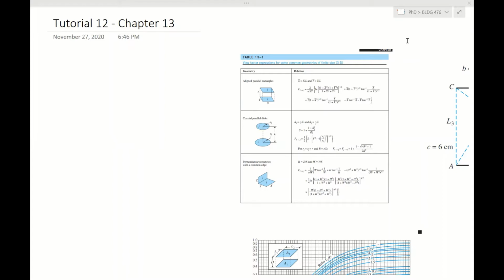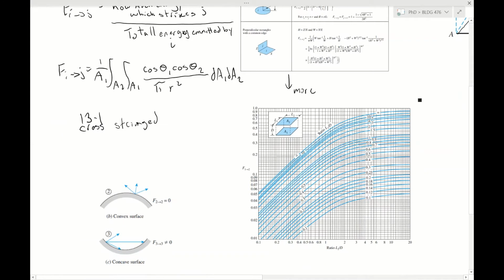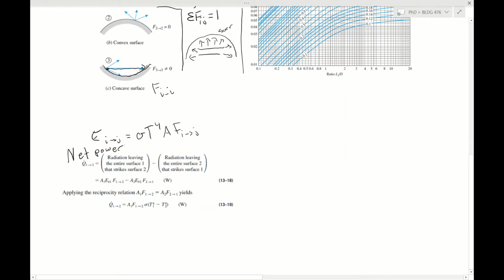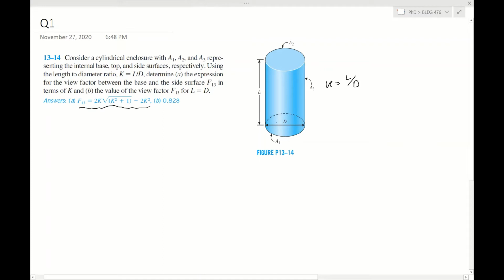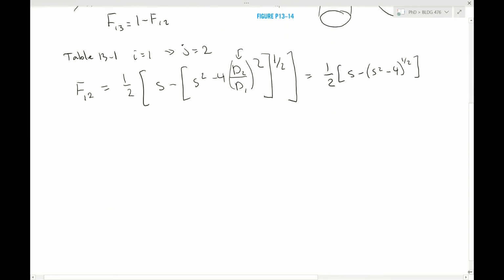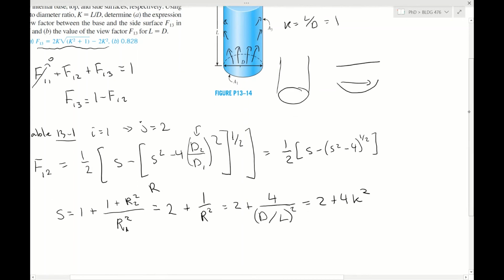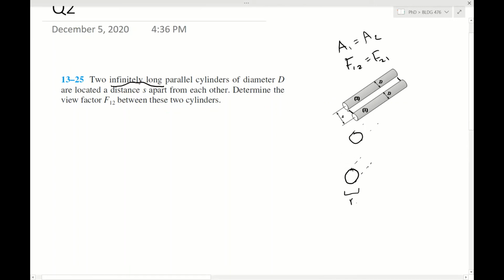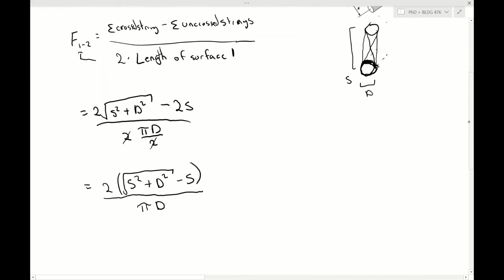BLDG 476 - Tutorial 12 (Chapter 13)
Radiation view factors examples using table 13-1 and the crossed string method